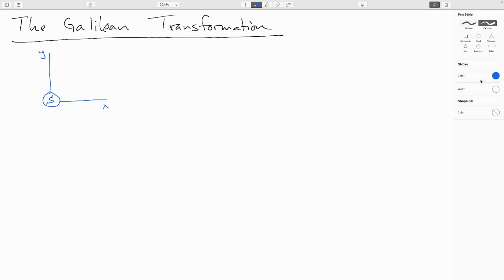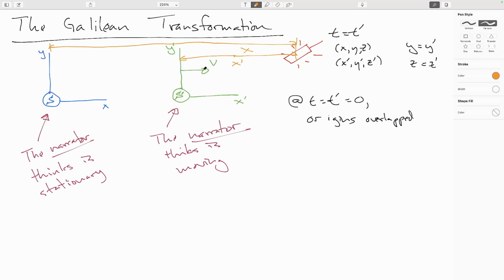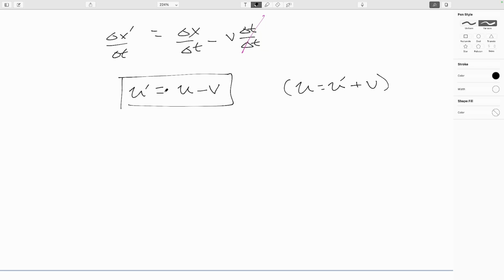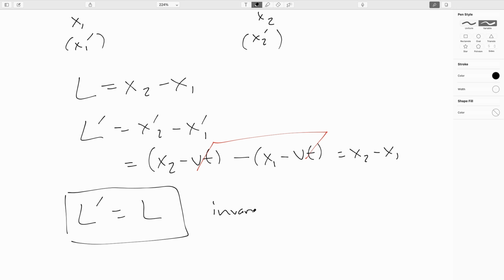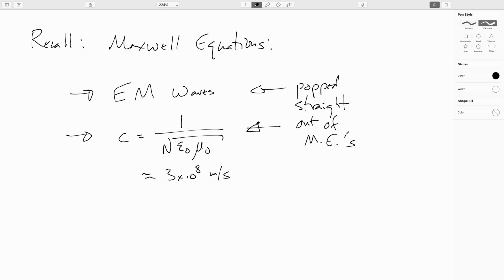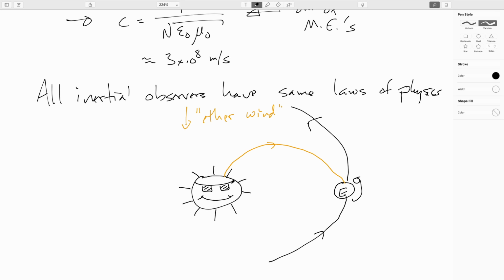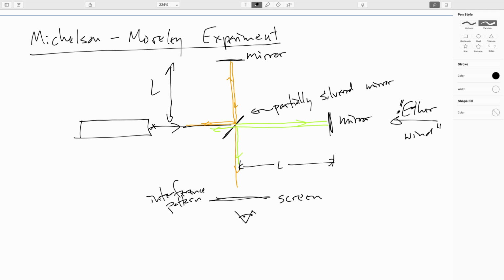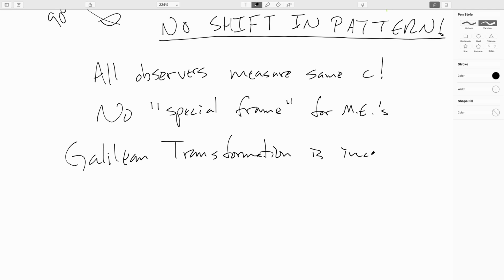19.2: Relativity-The Galilean Transformation and the Michelson-Morley Experiment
We review the Galilean transformation and discuss how the Michelson-Morley experiment demonstrates its incompleteness.